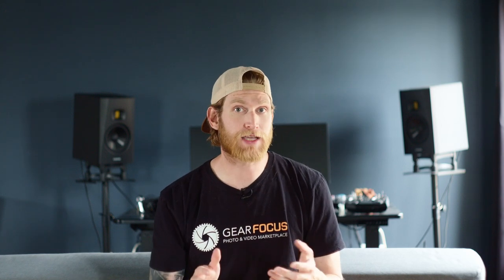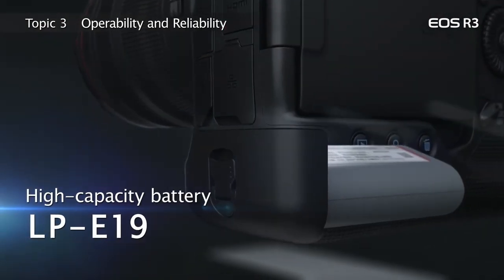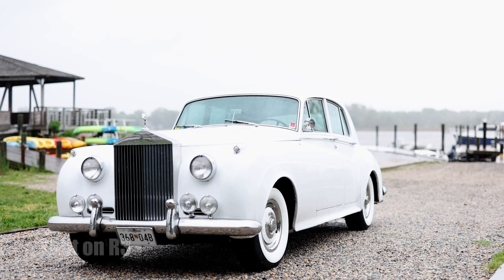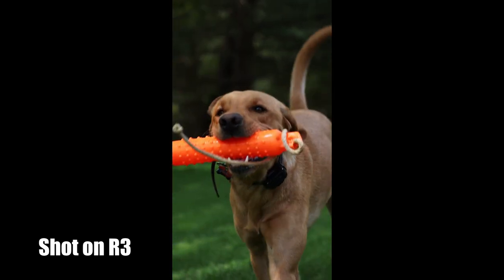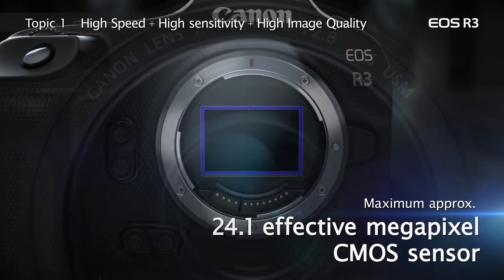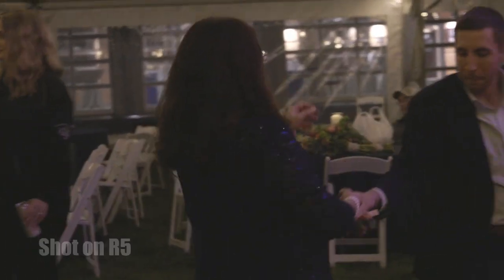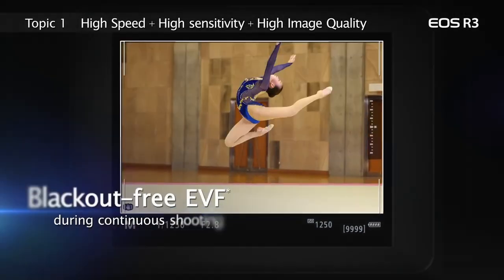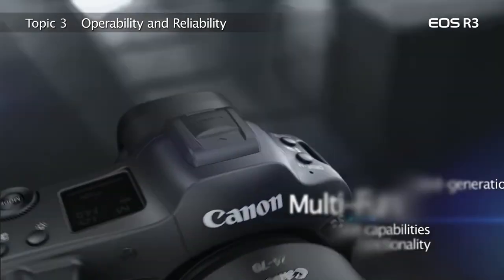Canon R5 vs R3 Comparison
Please welcome back our good friend Dan who is back to compare the Canon R5 to the R3. He recently took them on a wedding shoot and shares his experience.

SENNHEISER MKE 600